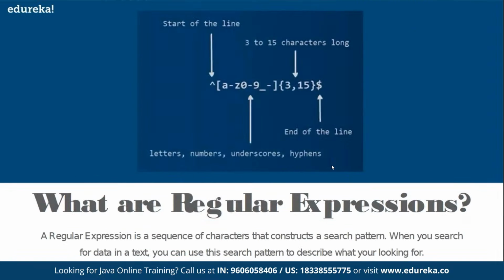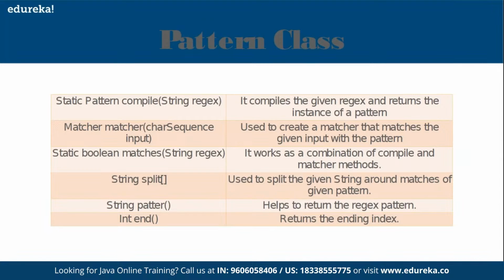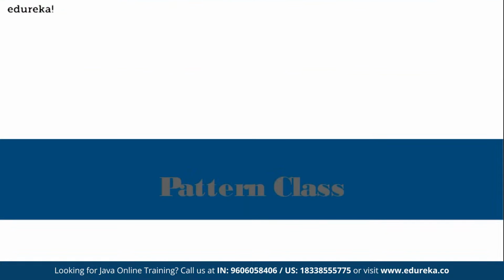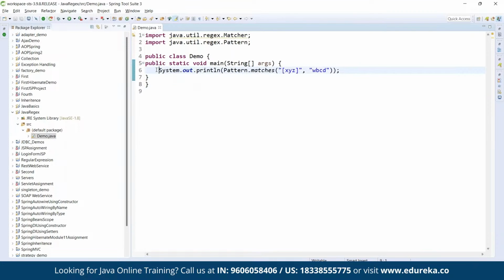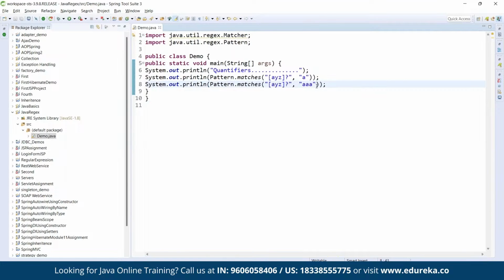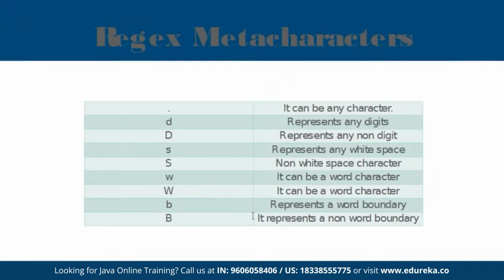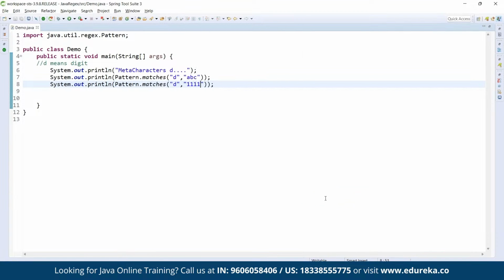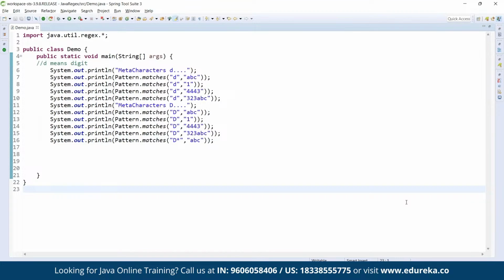Java Regular Expressions Tutorial | Regular Expressions in Java | Java Training | Edureka Rewind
This Edureka Live video on "Java Regex " will talk about the various types of regular expressions that will give a head start to beginners with Java regular expressions.
00:00:00 Introduction
00:00:24 Agenda
00:01:20 What are Regular Expression
00:03:03 What is Java Regex
00:03:49 Matcher Class
00:05:21 Pattern Class
00:09:50 Regex Character Class
00:12:26 Regex Quantifiers
00:16:10 Regex Metacharacters